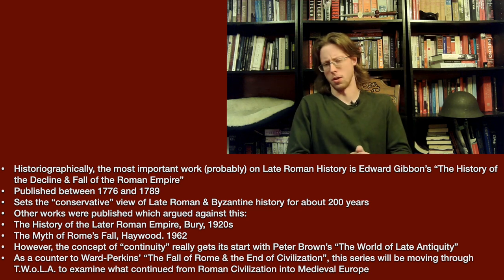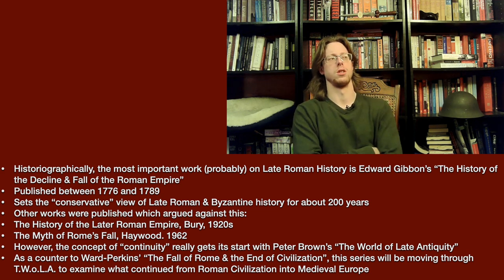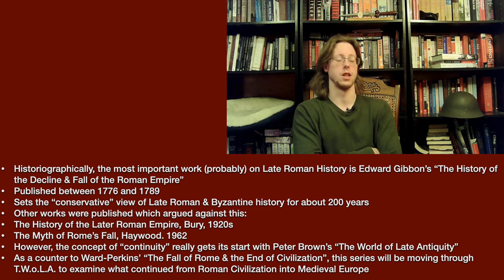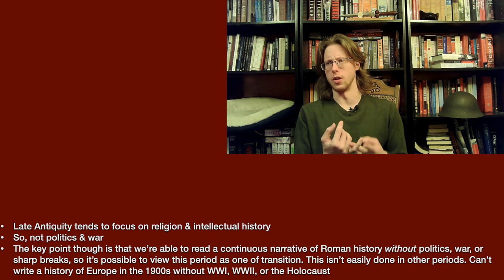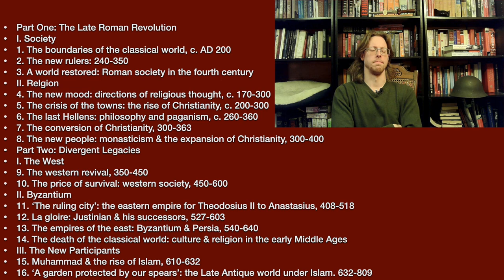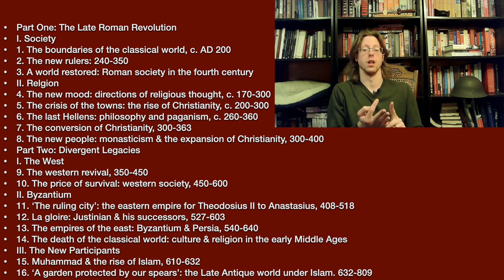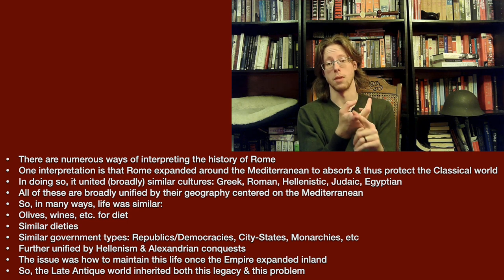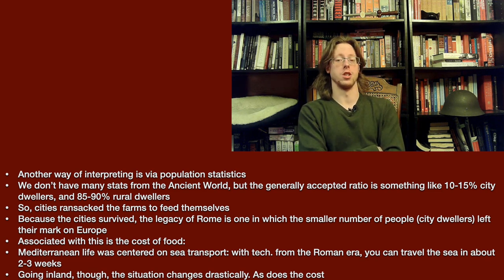Fall of Rome: The Continuity View, ep 1